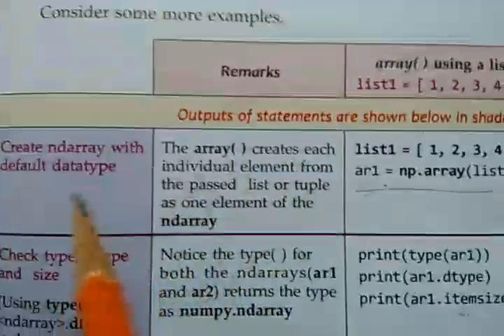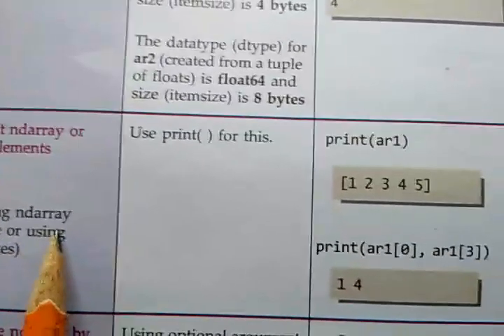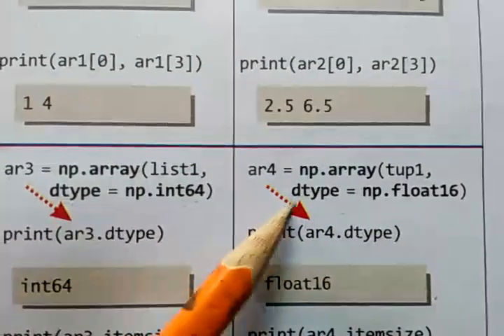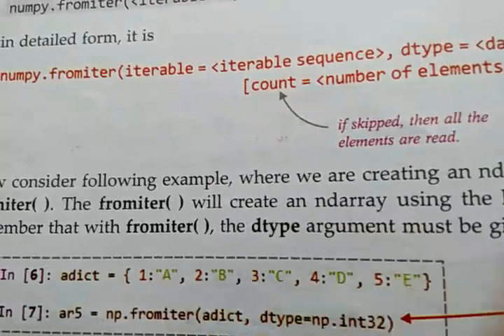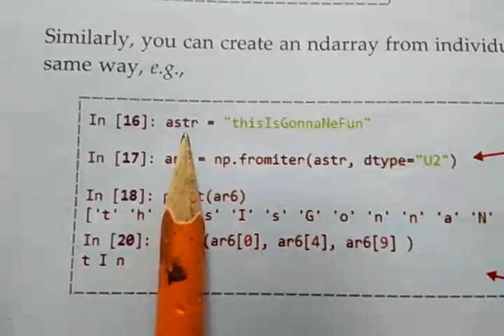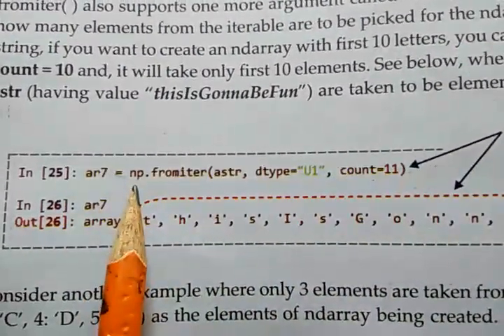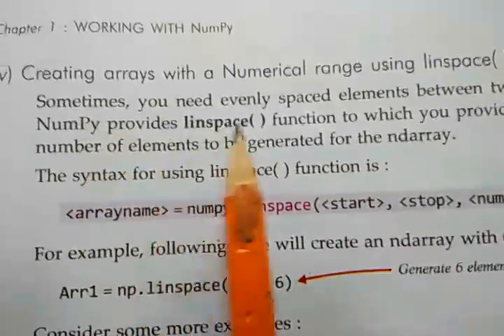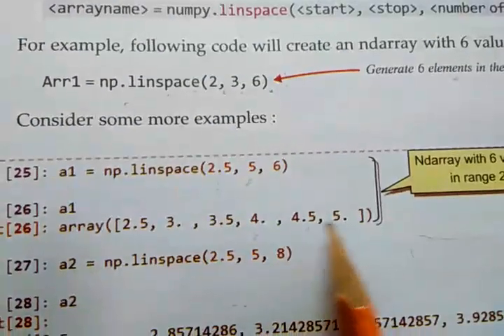12 cbse ip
Explian formitter, arrange and linespace function